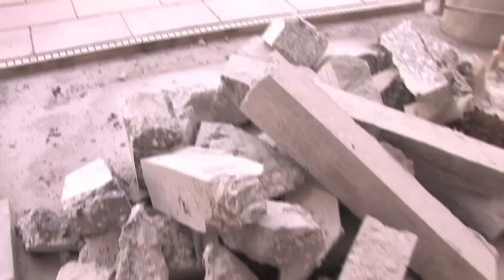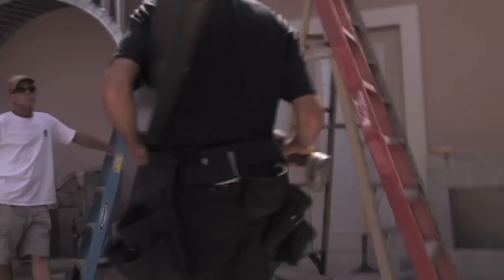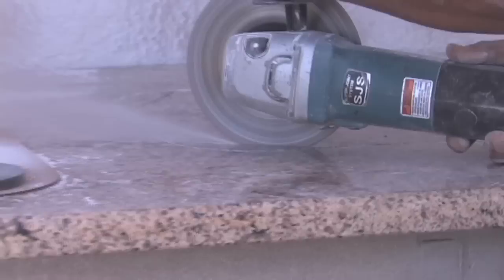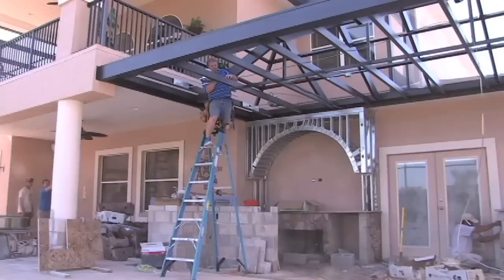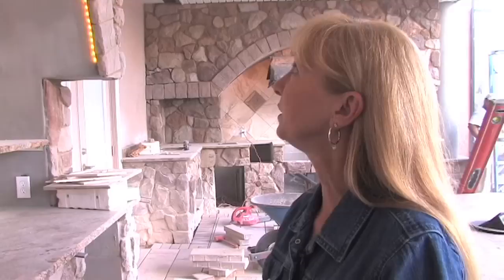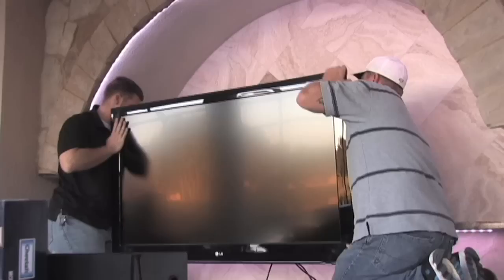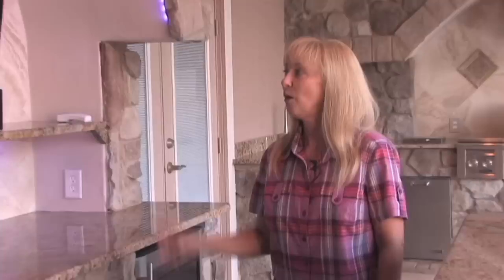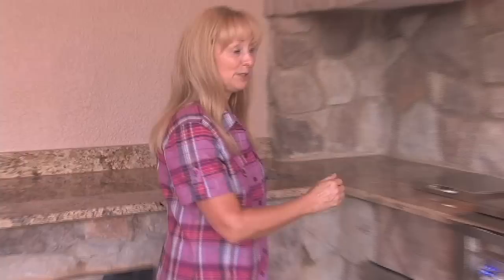Outdoor Impressions- Outdoor Kitchen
Glen and Diana Joerger Outdoor Kitchen Project in Fishhawk. We built a custom wall extension to enclose the kitchen area and used all Lynx grill products with a Stacked Stone face and Granite countertops. We also accented the job with color changing LED lights and a custom built Fire/water feature.